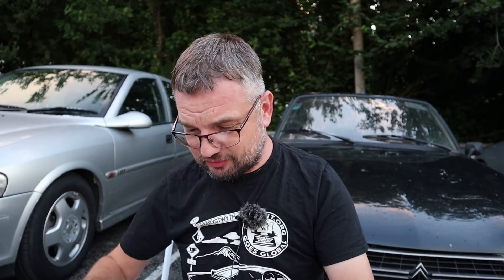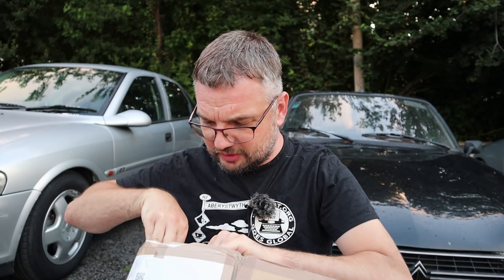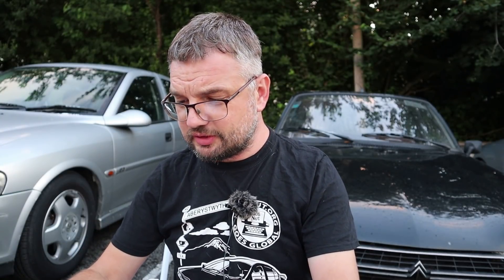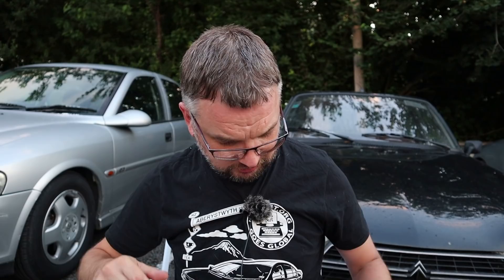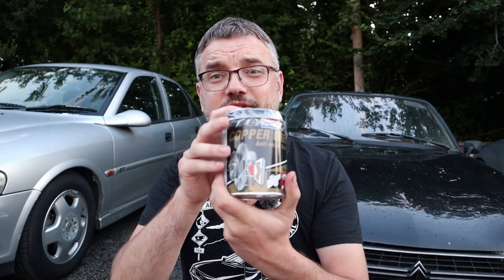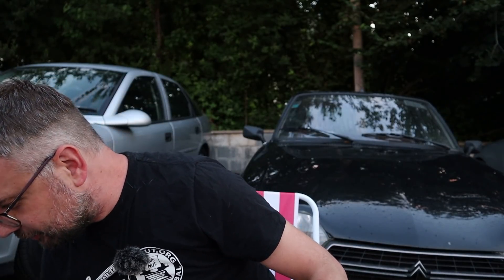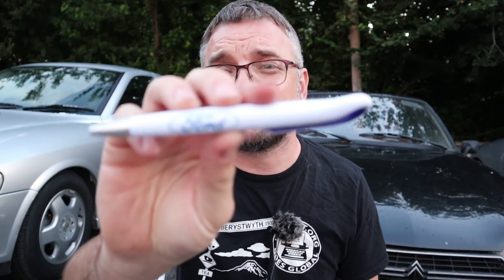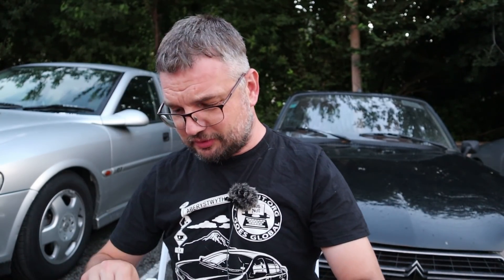What's in the Mailbag this week?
Some cracking stuff this time, some of it from Australia! Thank you all! (also includes an improved haircut, I think...)

Snail mail:
HubNut
NEW QUAY
SA44 9AZ
UNITED KINGDOM